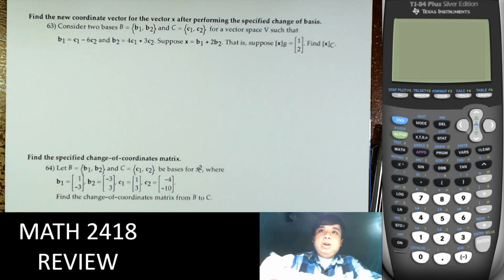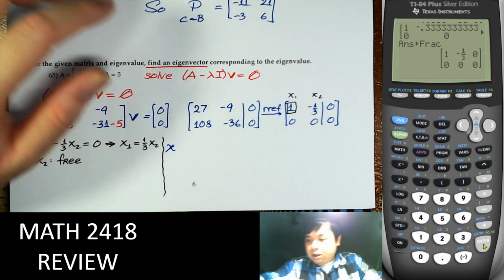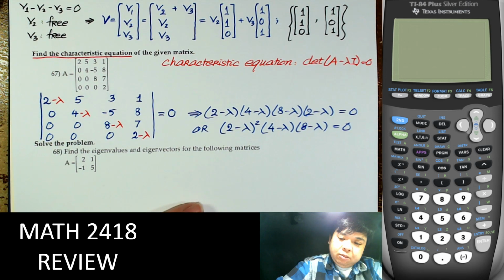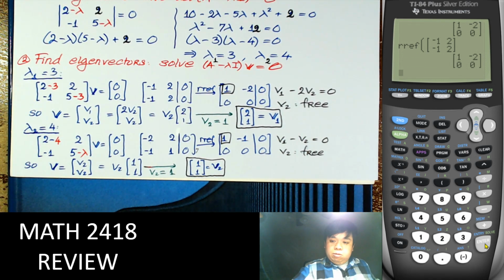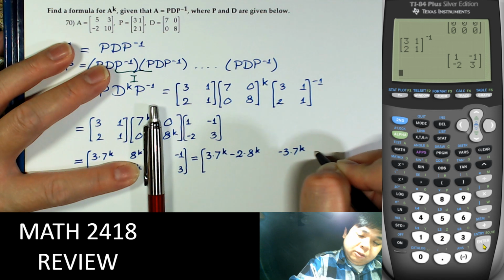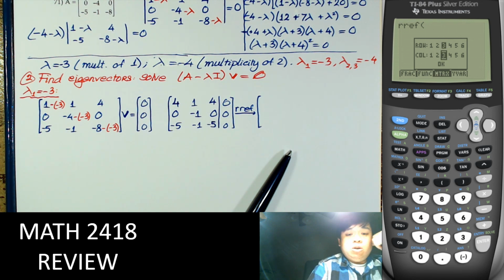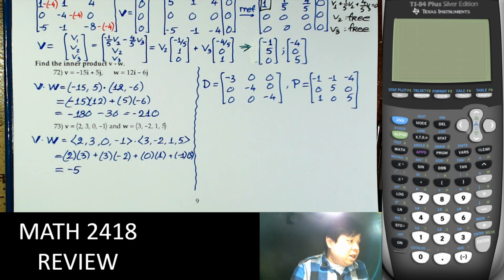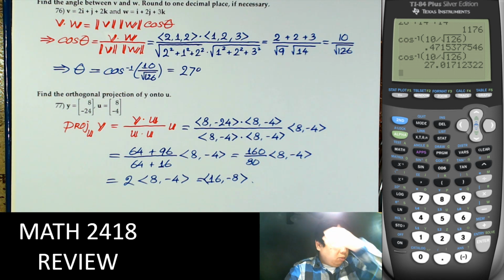Math 2418 Review 063 - 077